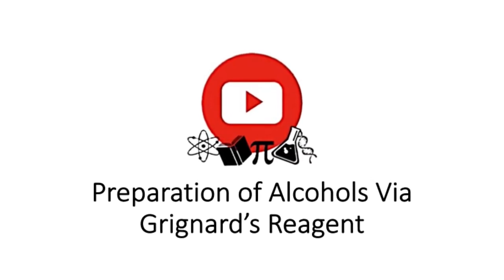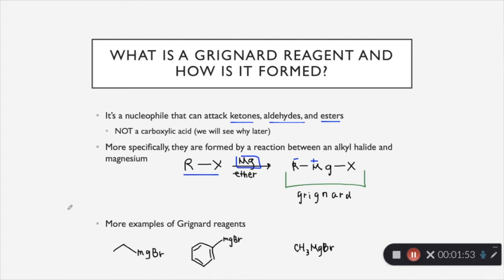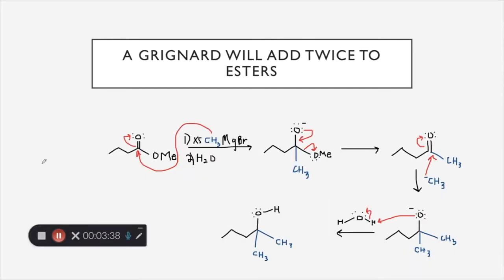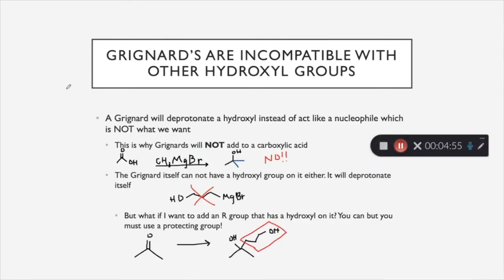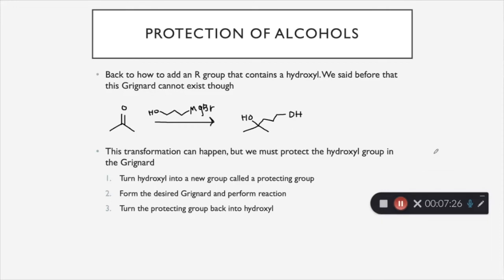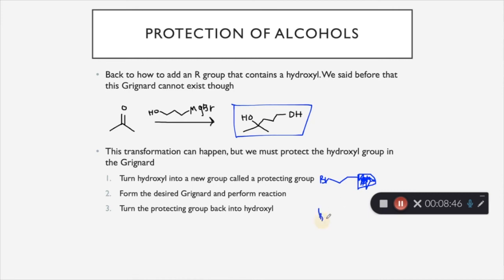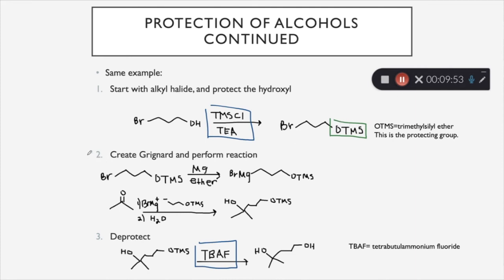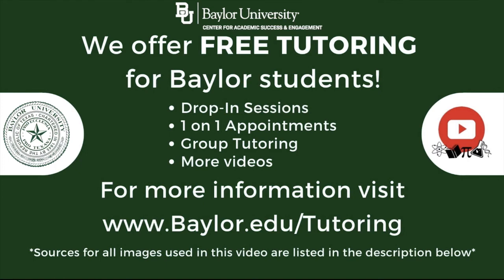Preparation of Alcohols via Grignard’s Reagent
This video discusses what a Grignard reagent is and how it is formed. Additionally, it mentions what a Grignard does and its mechanism to prepare alcohols. It also mentions the concept of protection of alcohol. The information in this video is found in chapter 13 of David Klein's Organic Chemistry 2nd Edition.